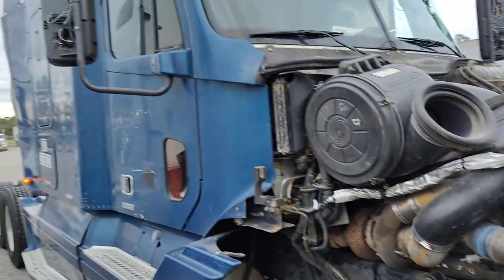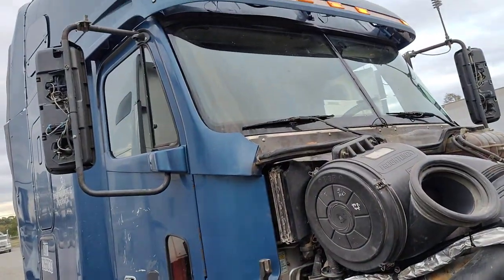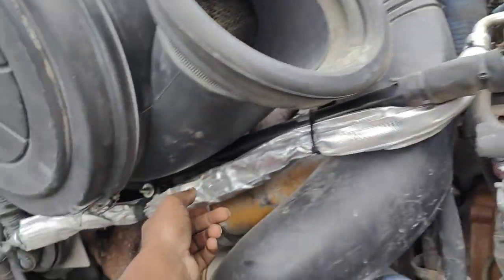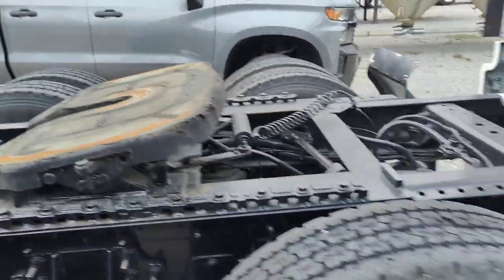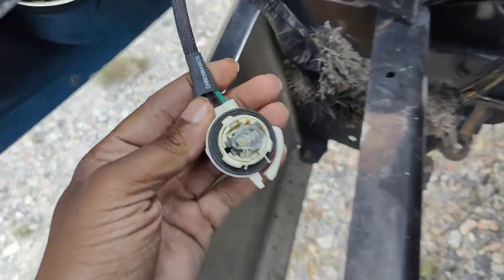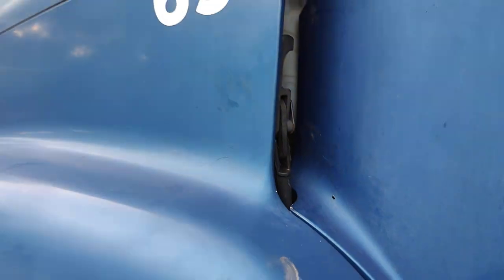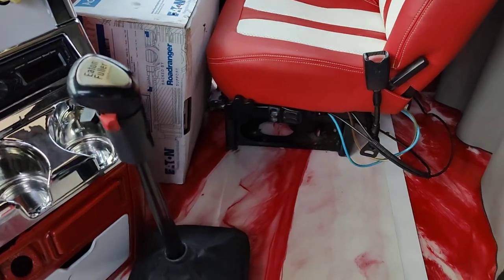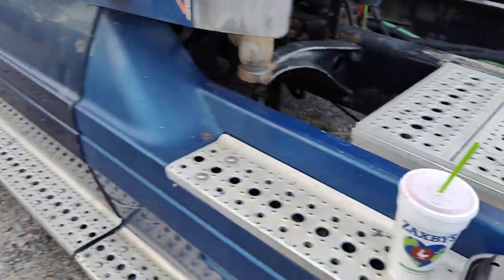Blue Truck Out The Shop